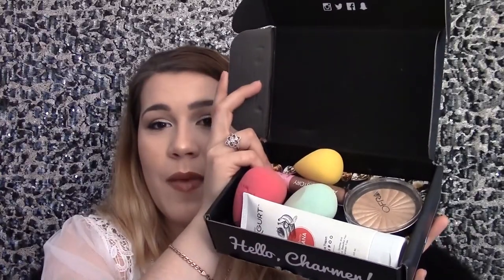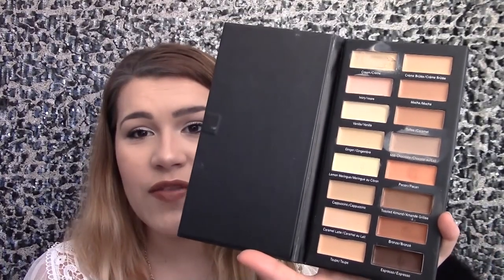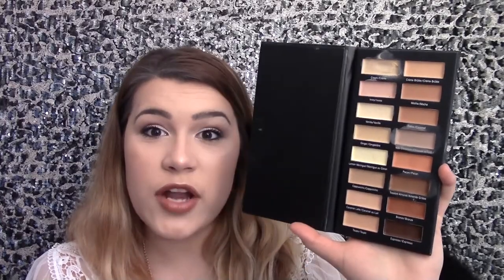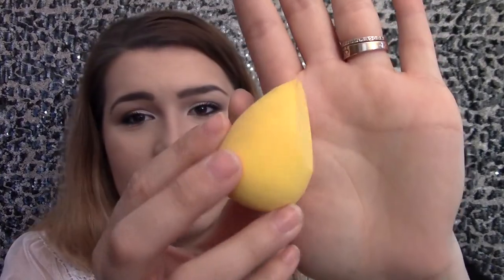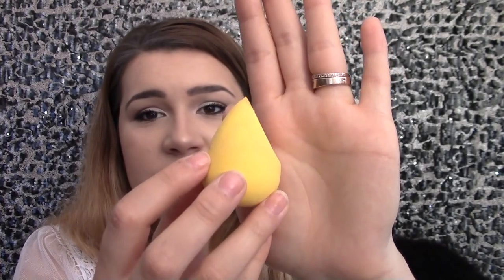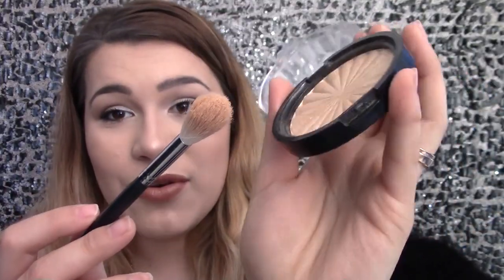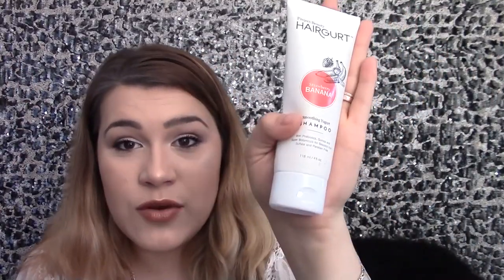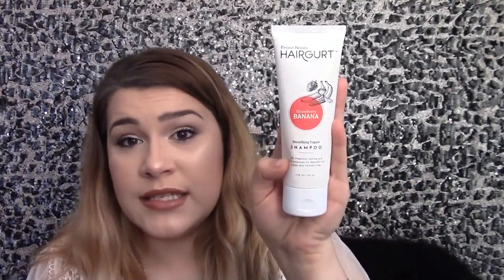April 2017 BoxyCharm subscription unboxing review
Today I'm going to review the April 2017 Boxycharm box. Boxycharm is a monthly subscription that is $21 US/month. It will include 5-6 beauty items that will be nail care, skin care, makeup, haircare, fragrance and more (At least 4 of those items will be full-sized). The box will also contain a minimum of $100 worth of items as well. shipping to Canada and the USA.

Measurable Difference 16 color concealer pallet $ 19.99
Allegory Story Lip Gloss in Plato’s Cave $15
PUR Blend Squad 3-Piece Contour Blending Sponge Set $36
OFRA Cosmetics Highlighter in Rodeo Drive $35
Project Beauty Hairgurt Strawberry Banana Smoothing Yogurt Shampoo $10

total $115.99

Face:
Clinique- Dramatically different moisturizing lotion
Benefit- The pore fessional
Clinique- Beyond Perfecting foundation + concealer (1 linen)
Kat Von D- Lock-it concealer crème (L9 neutral)
BareMinerals- READY Illuminating touch up veil (luminous gold)
RCMA-The original no-color powder
Too faced- Chocolate soleil (medium/deep matt bronzer)
Make Up For Ever- Mist & Fix

Eyes:
Lorac- Behind the scens eye primer
Too faced- Chocolate soleil (medium/deep matt bronzer)- transition
Lorac-eye shadow trio (Chief executive officer)
ABH- Modern Renaissance pallet (Tempera, Vermeer)
Benefit- They're real mascara- black

Brows:
The BrowGal by Tonya Crooks- convertible brow 02
Maybelline- brow drama sculpting brow gel-deep brown

Lips:
KissMe liquid lip- Paris

JasmineWpgMakeup

Hi I'm Jasmine from JasmineWpgMakeup, just a little bit about myself, I am a wife and mother and live in Canada.